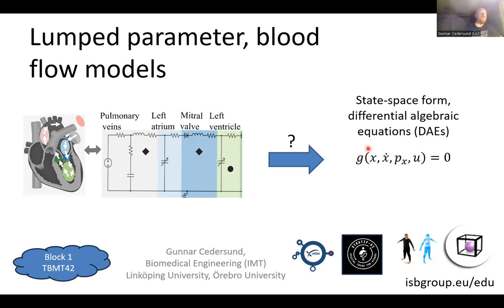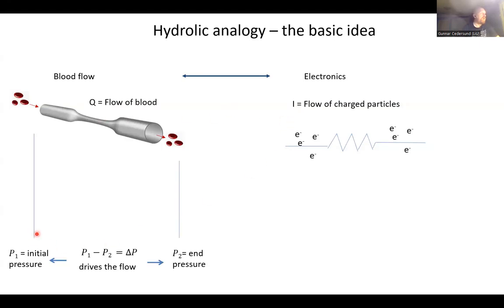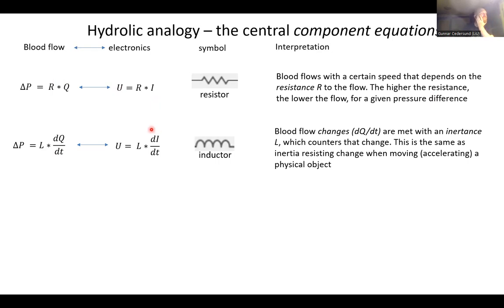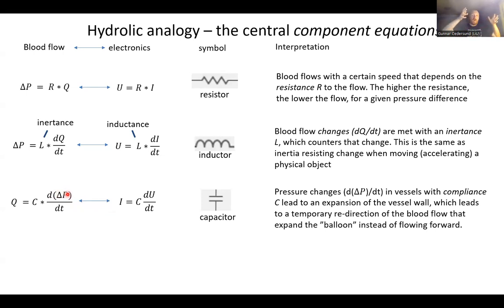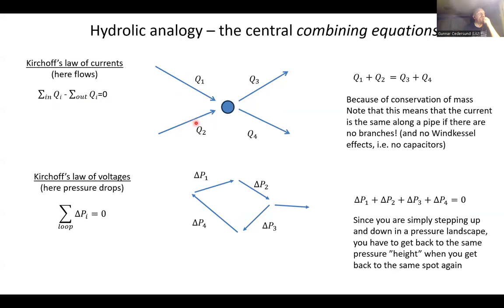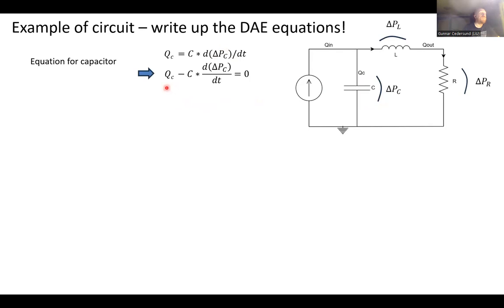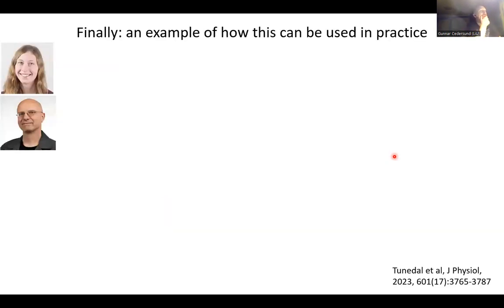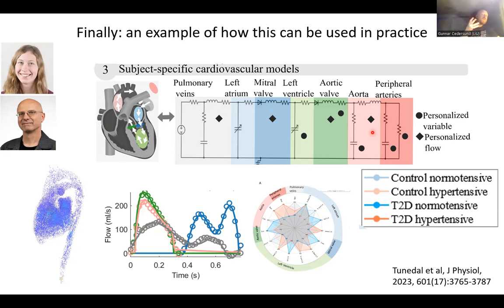Video 3 Lumped parameter models